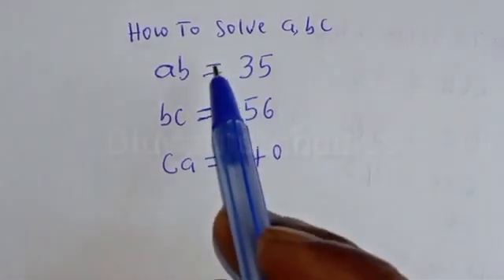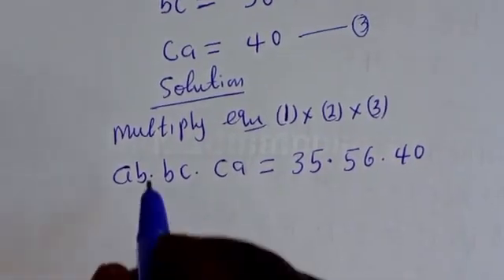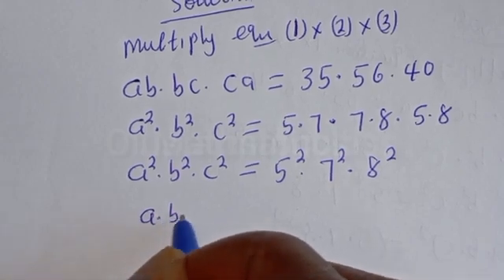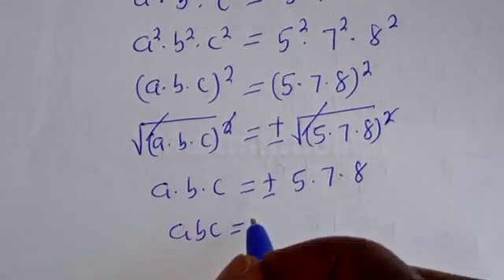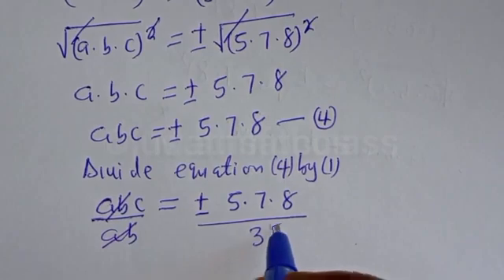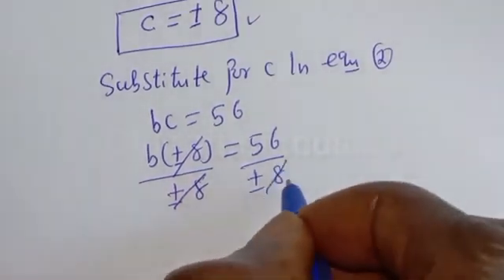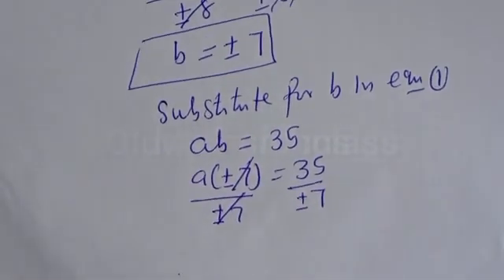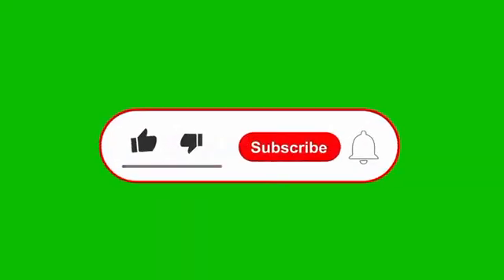Harvard University Admission Interview Trick | How To Solve a,b,c |You Should Know This Trick!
Hello 👩‍❤️‍👨👩‍❤️‍👨👩‍❤️‍👨

 If you like this video about This
 Harvard University Admission Interview Trick | Algebra Problem,